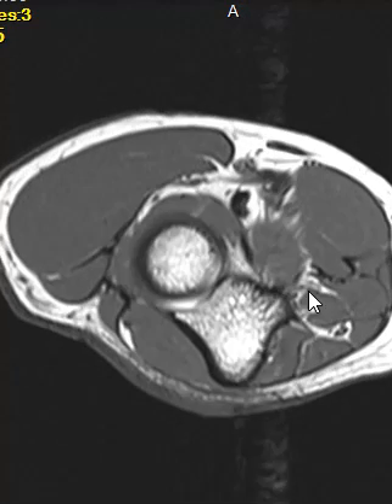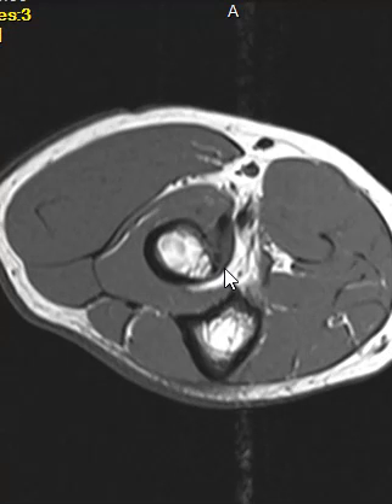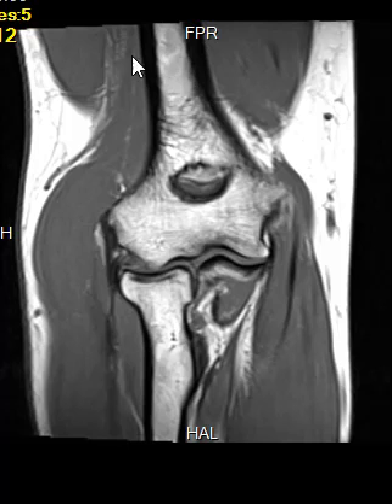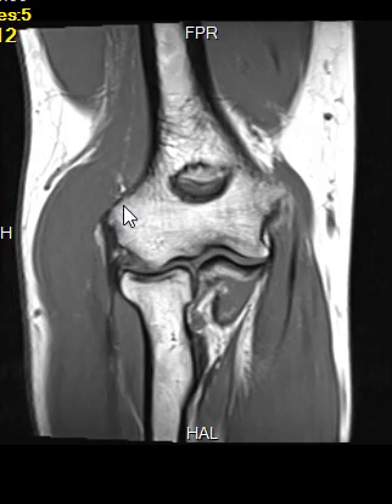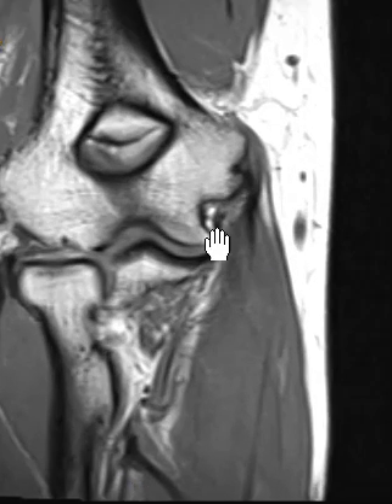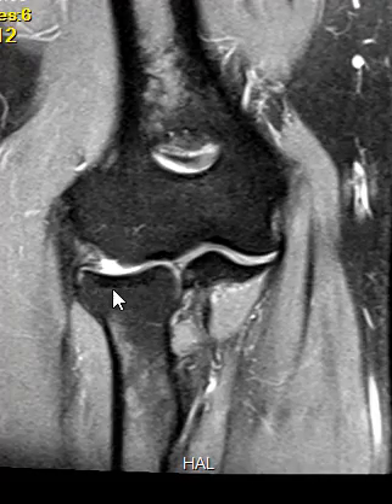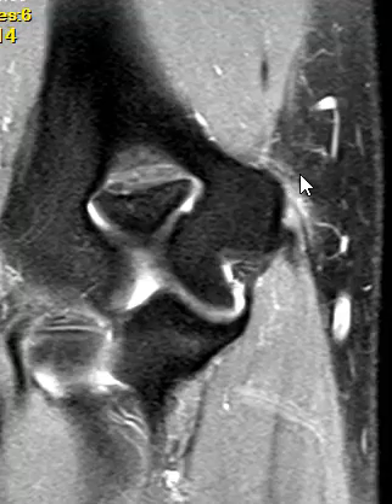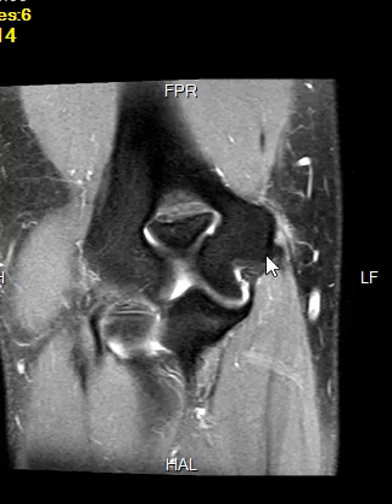Biceps Tendinopathy and Medial Epicondylitis